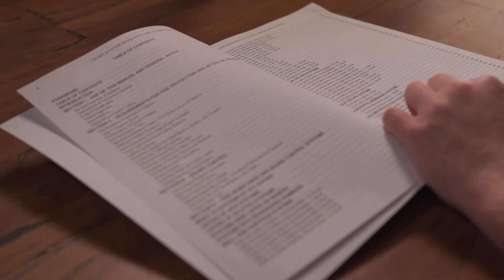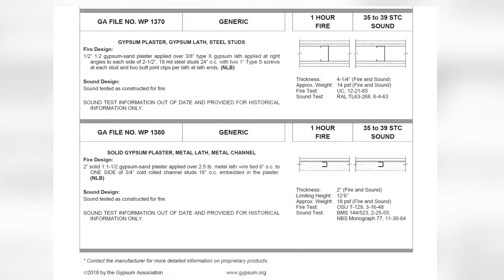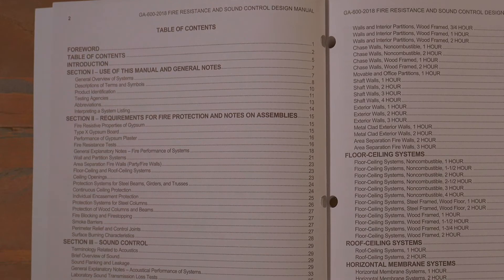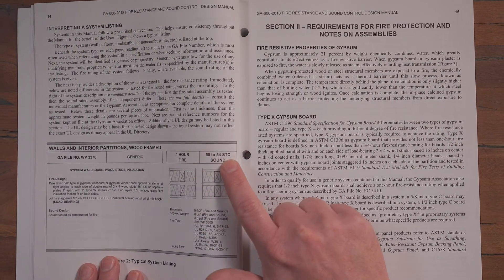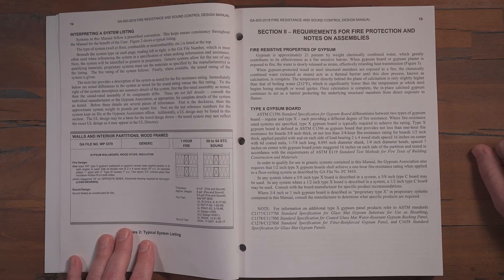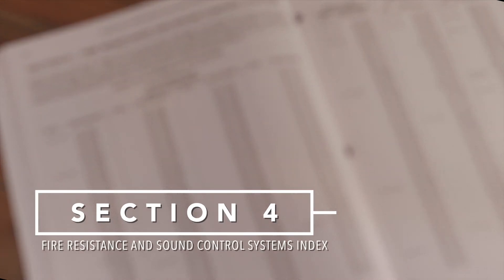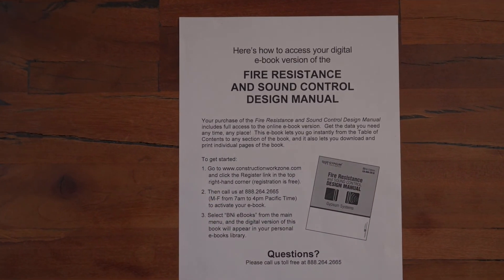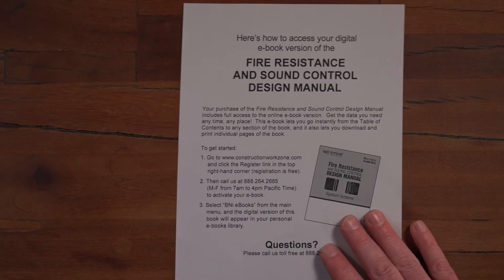GA-600-2018 Fire Resistance and Sound Control Design Manual, Gypsum Systems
The Fire Resistance and Sound Control Design Manual is among the best organized and easiest to use of the fire design reference manuals. The systems in GA-600 utilize gypsum panel products to provide designs for fire-resistant walls, partitions, floor-ceilings, roof-ceilings, columns, beams, girders, and even trusses.  Builders, specifiers, architects, code officials, fire service and insurance personnel rely on GA-600 for fire-resistance and sound control information.
GA-600 is referenced by the International Building Code, and The National Fire Codes, also known as NFPA 5000. Many state and local jurisdictions in the US and Canada also rely on GA-600 as a source document for fire-resistance and sound-control rated designs.